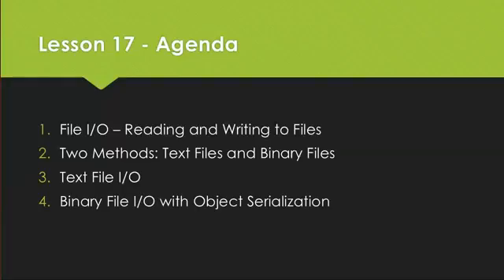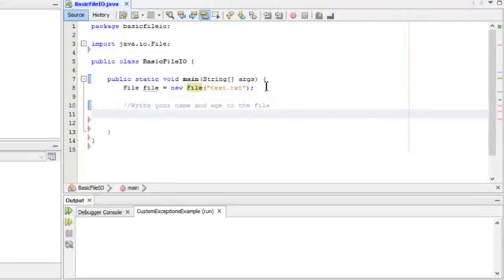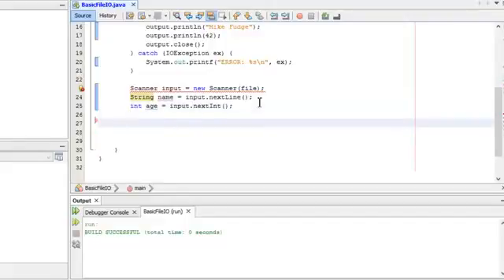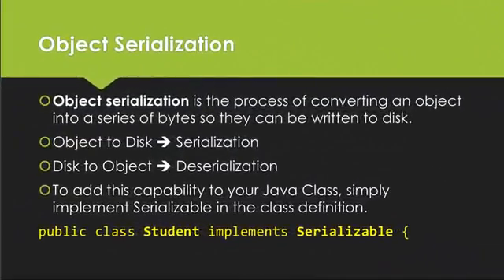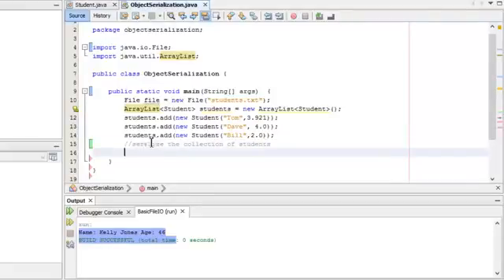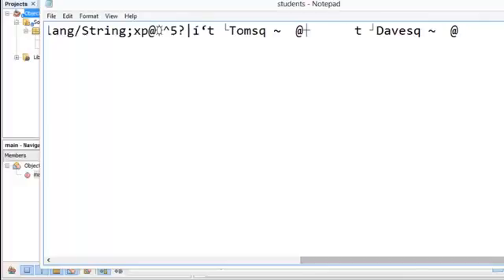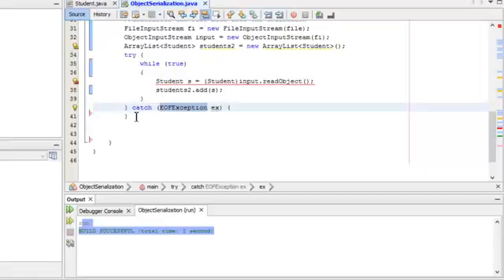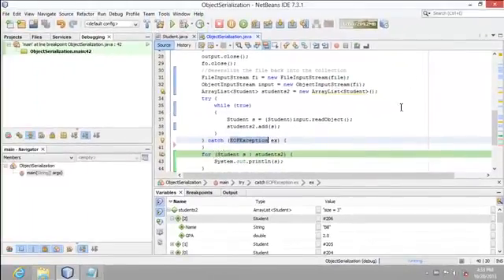Learn Programming in Java Lesson 17 File Input Output